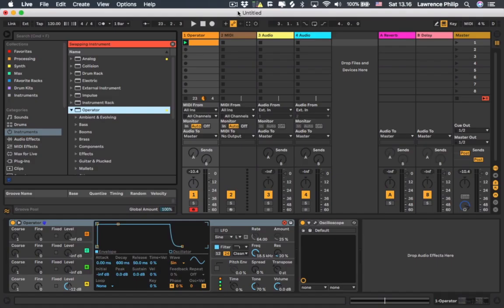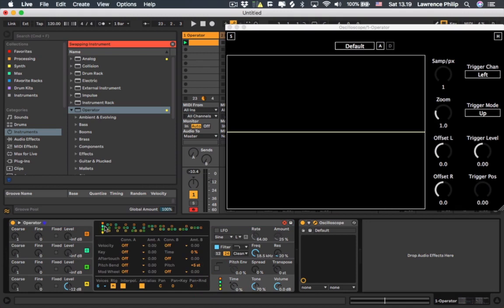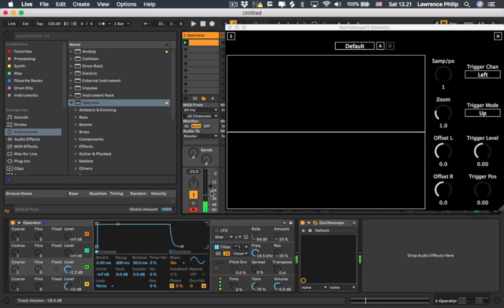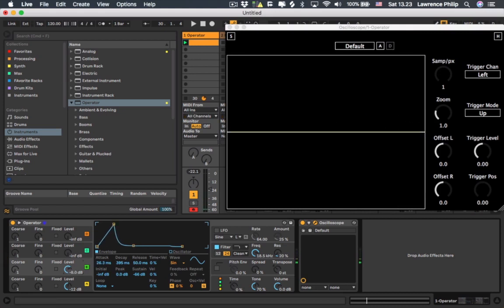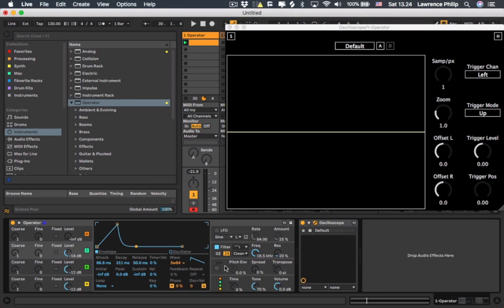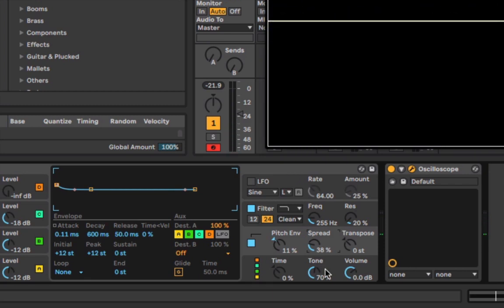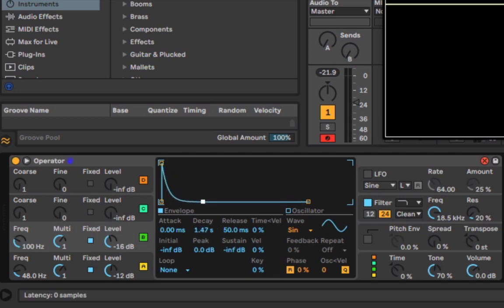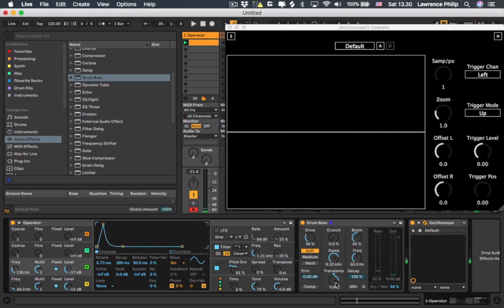Ableton Live Operator Explained - ABLETON LIVE TIP #5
A quick run-through of this simple yet capable built-in FM synthesizer from Ableton Live "Operator". In this tutorial we will go through the basic functions and features available, There will be a quick example of sound design using Operator.